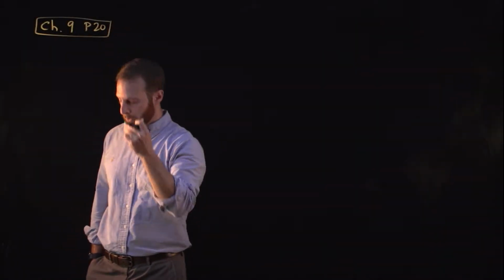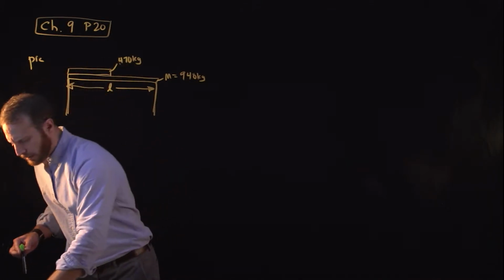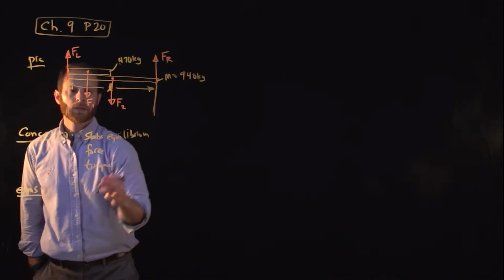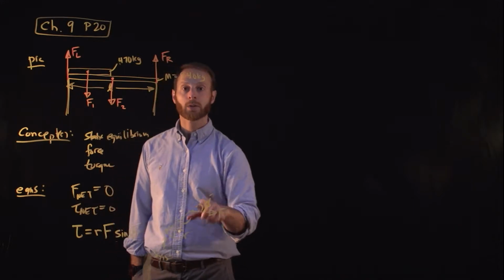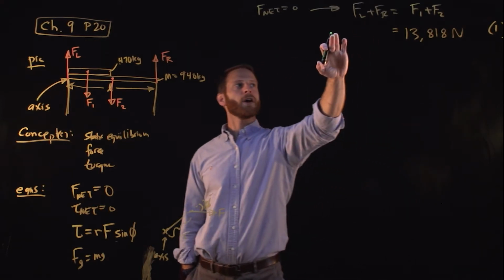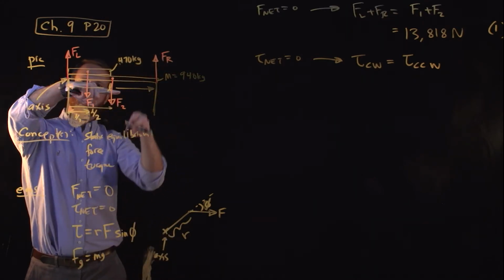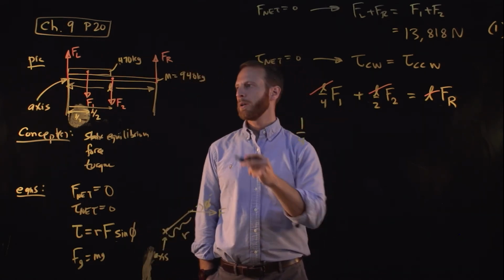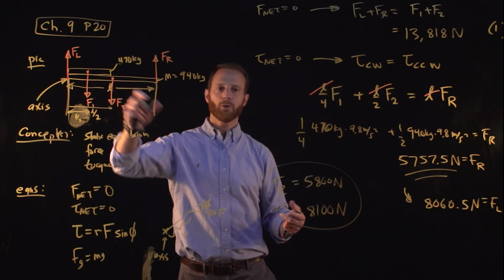Rotation: Static equilibrium